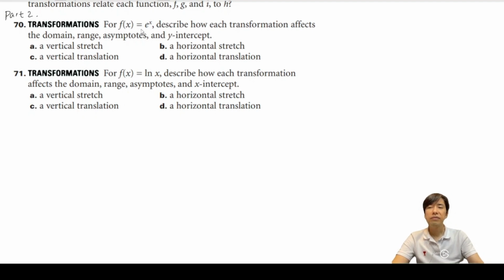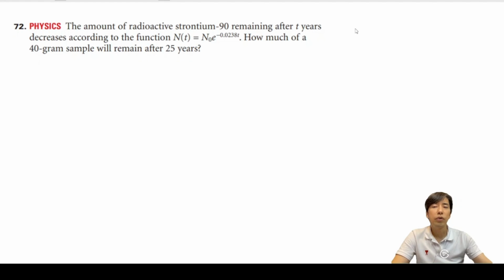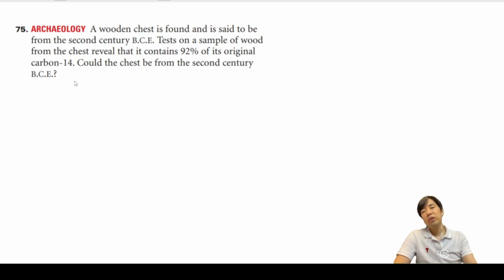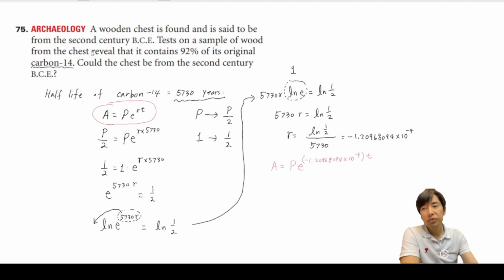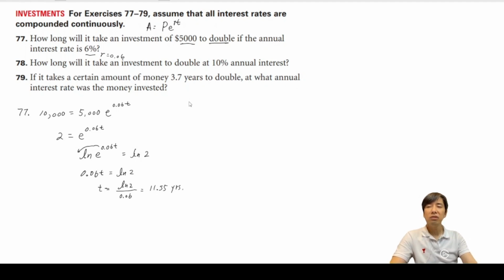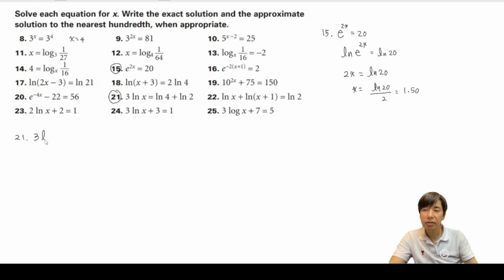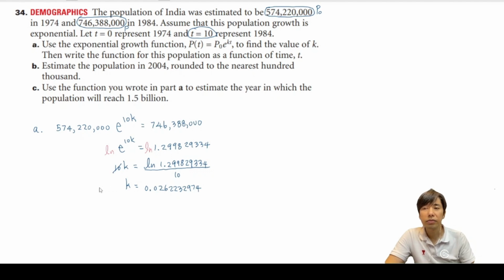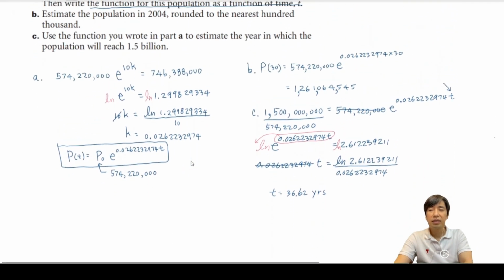Applications of Exponential and Log Functions (Part 2)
Exponential and log equations, Application problem solving